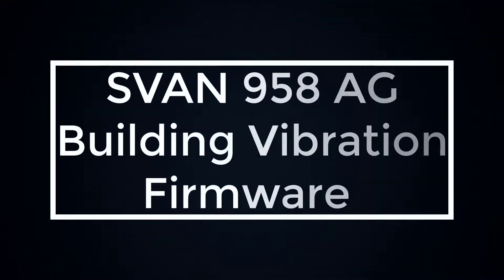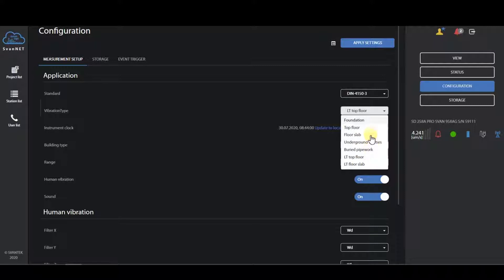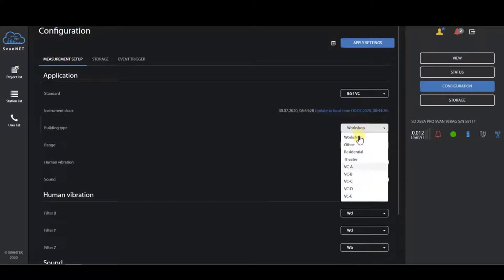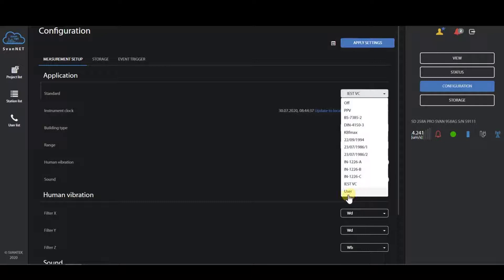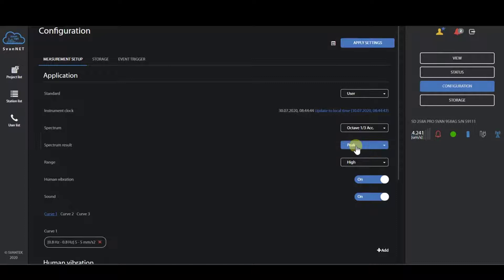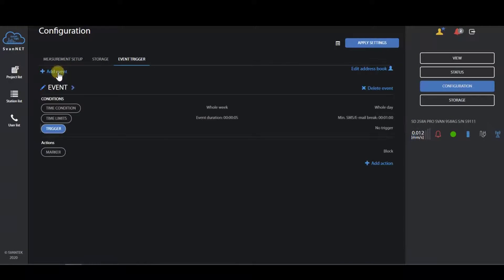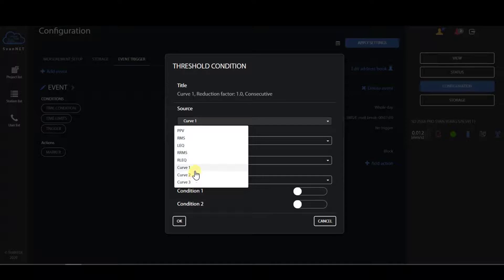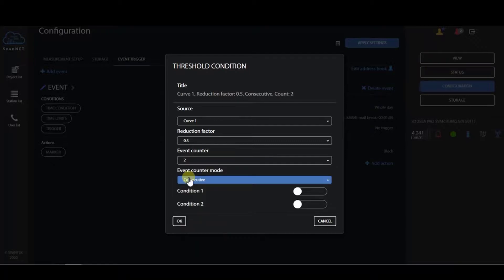SVAN 958 AG Building Vibration Firmware - SVANTEK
In this video we will show you the latest update that we have implemented in SVAN 958AG Building Vibration Firmware.
Discover all features of SV 258PRO, an unique solution for Building Vibration measurement